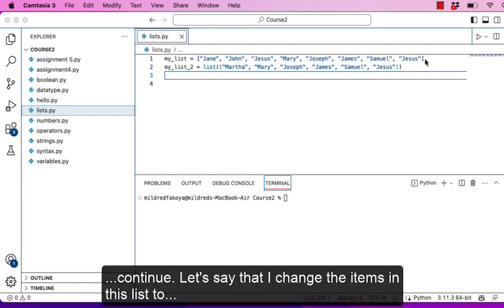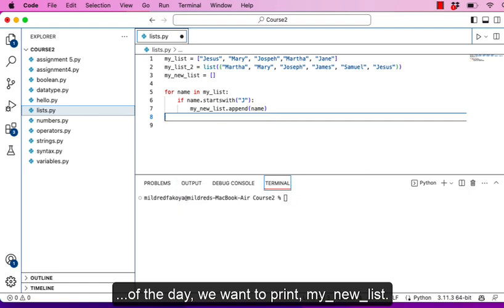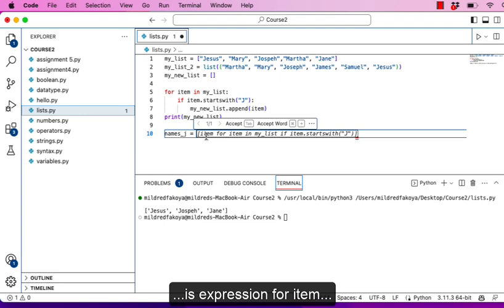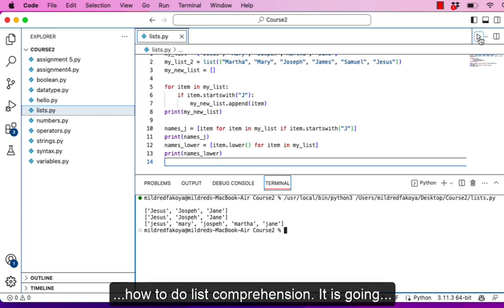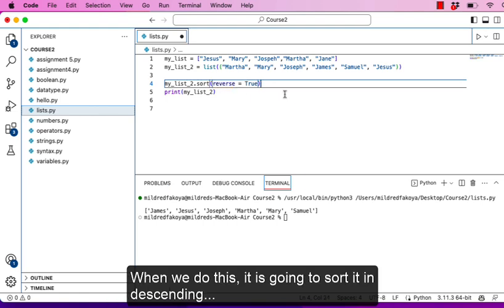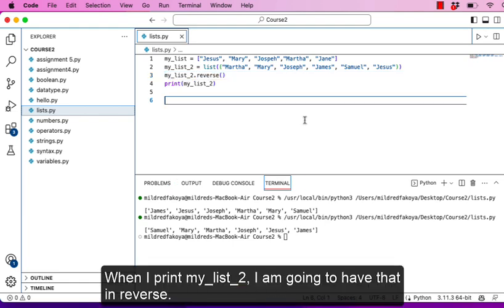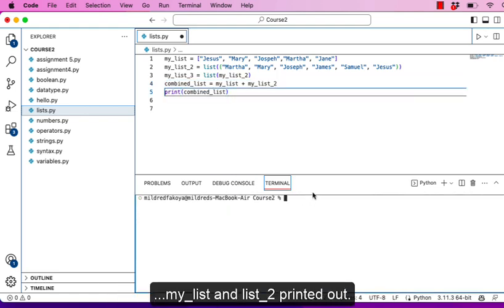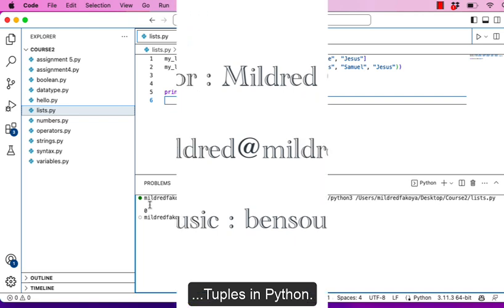Week 2-Lesson 4 : Python List Comprehension and Sorting